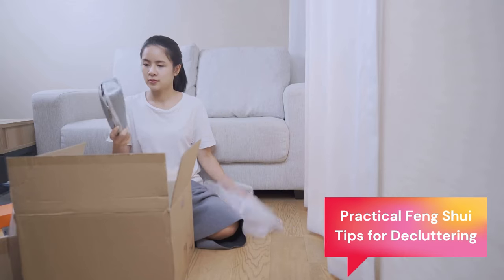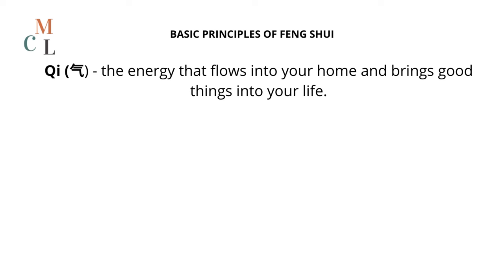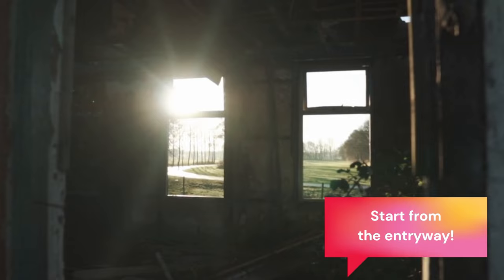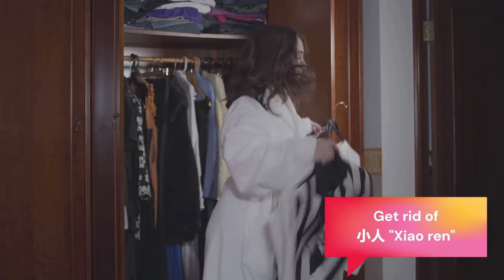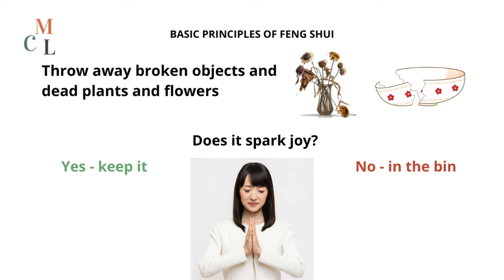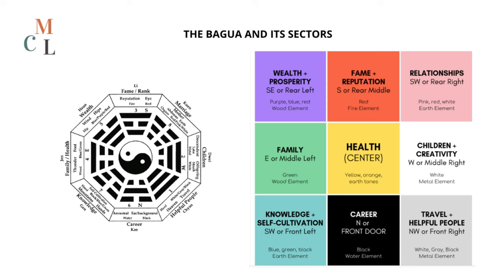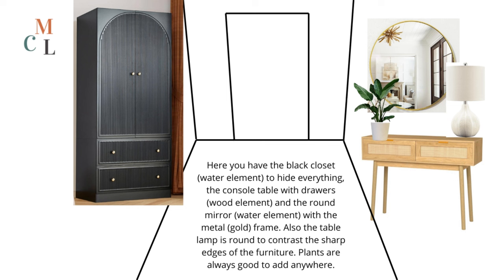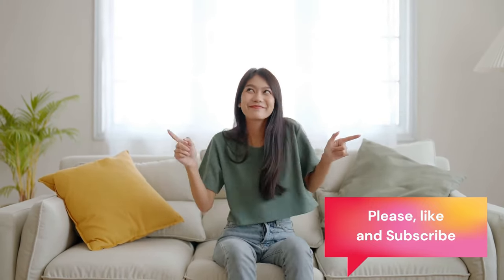ACTIONABLE Feng Shui tips for decluttering your home and your life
Discover the secrets of decluttering with practical Feng Shui tips in my latest video! Learn how to clear your home and your mind for positive energy flow and inner peace. Watch these actionable tips for decluttering and transform your space with ancient wisdom!

🪑🚪FURNITURE AND OBJECTS 🤩
Large Wooden console table
Black entryway closet
White entryway closet
Wooden shoe rack
White shoe rack
Arched mirror
Round mirror
White table lamp

00:00 Tips for decluttering for good Feng Shui
00:48 The basic principles of Feng Shui
01:40 Start from the entryway
02:33 Get rid of "Xiao Ren"
03:19 Gather and sort out
04:11 The Bagua and its sectors
05:03 Examples
06:04 Thank you!